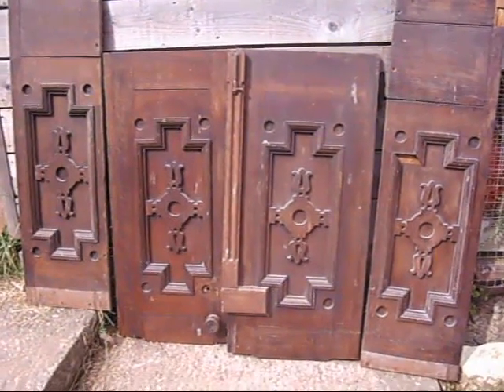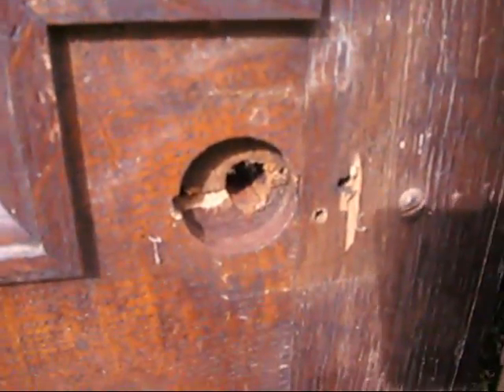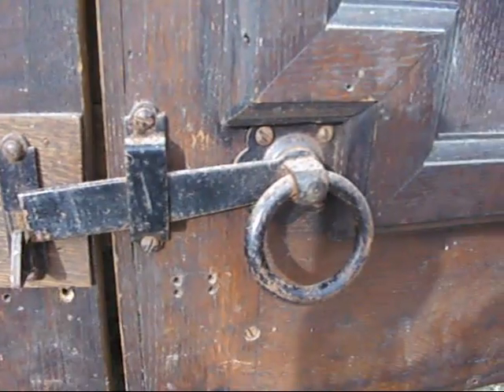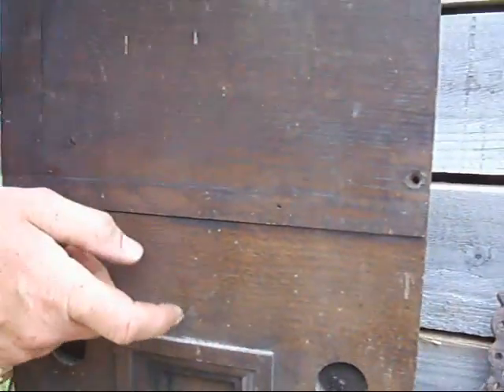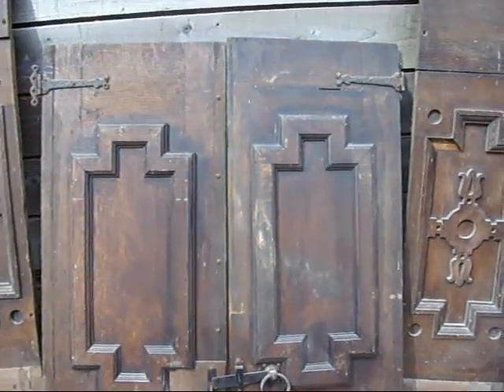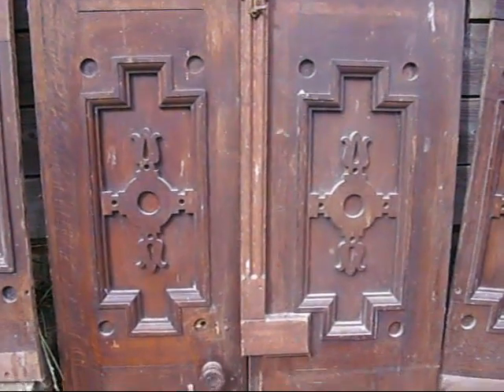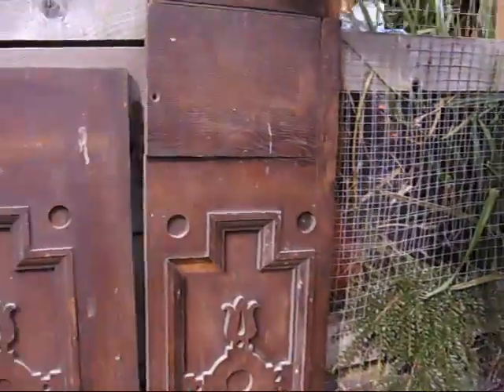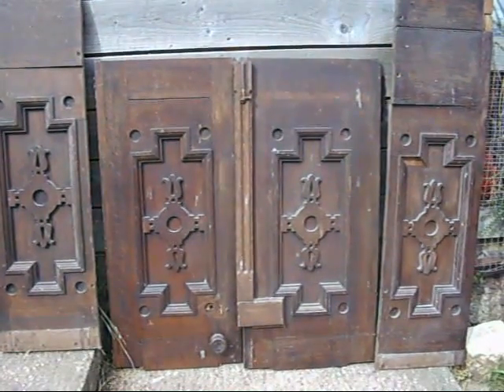ebay vids 002